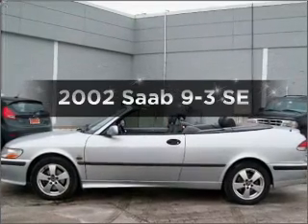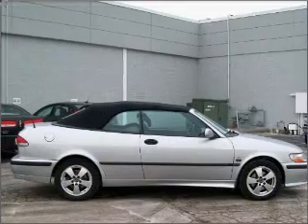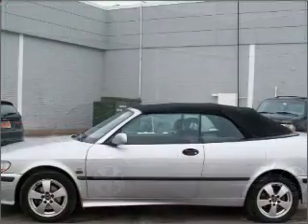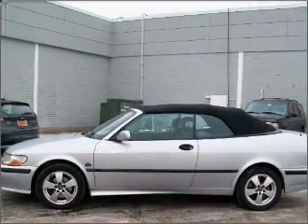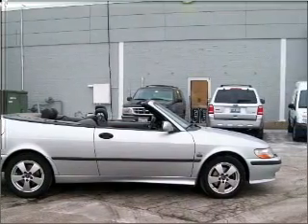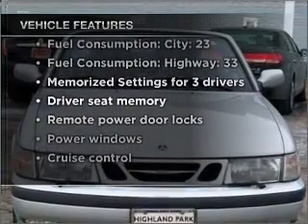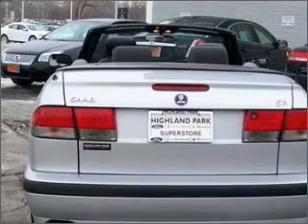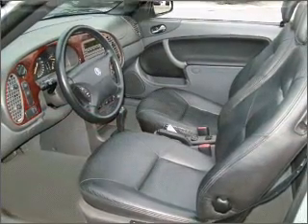2002 Saab 9-3 - Highland Park IL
Year: 2002
Make: Saab
Model: 9-3
Trim: SE
Engine: 2.0 liter inline 4 cylinder 16 valve
Transmission: 4-Speed
Color: Silver Met
Mileage: 74447
Address:
1333 Park Ave West